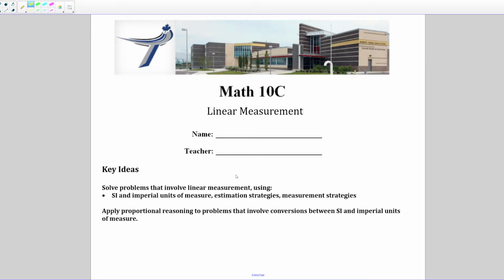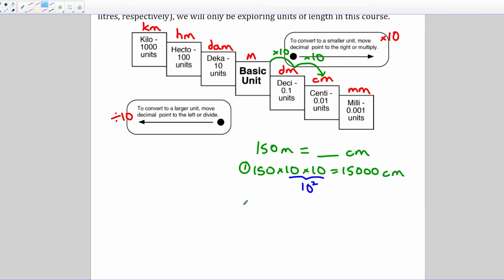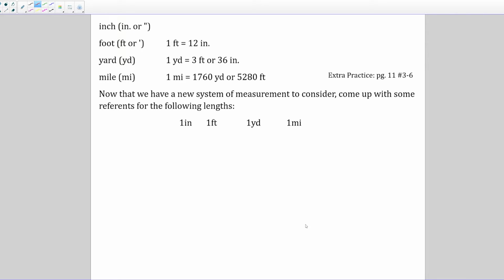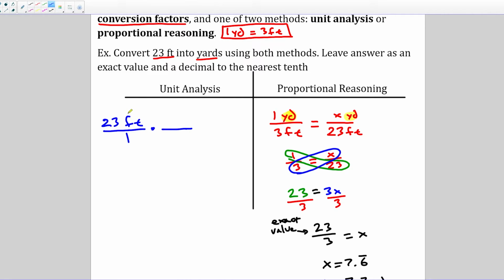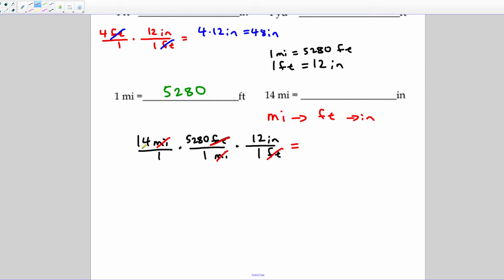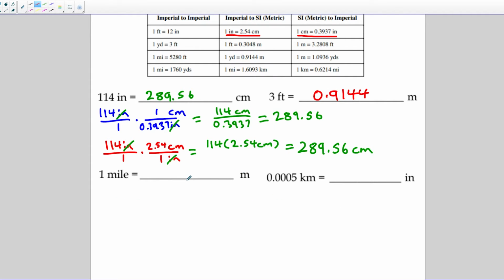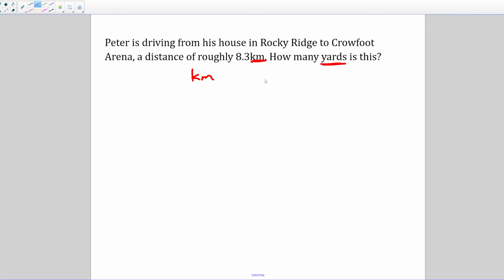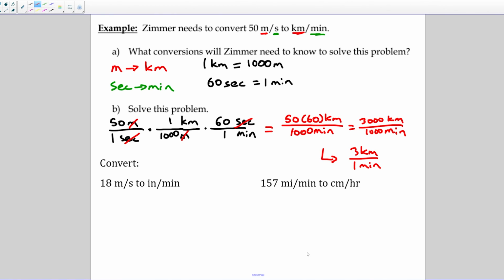Math 10C: M1 M2 Linear Measurement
0:00 Linear measurement
2:02 The Metric System
6:38 Metric practice problems
7:00 Metric referents
7:59 The Imperial System
9:43 Unit Analysis and Proportional Reasoning
18:57 Converting between metric and imperial
28:44 Converting speeds